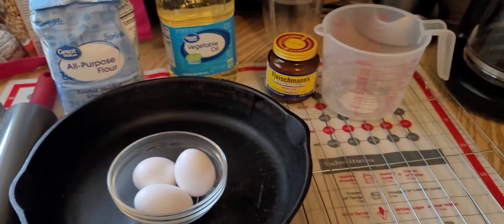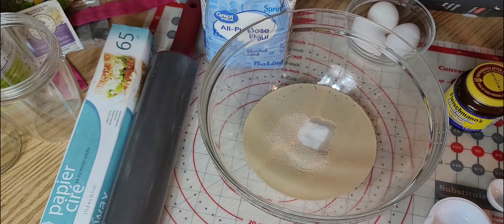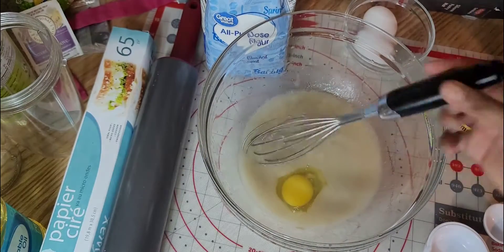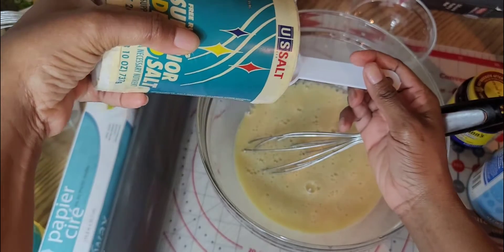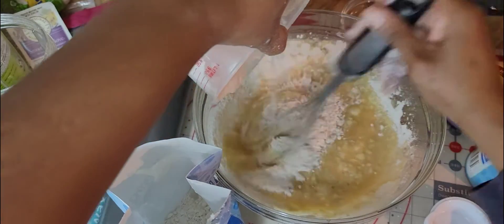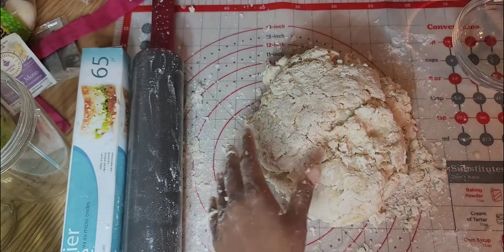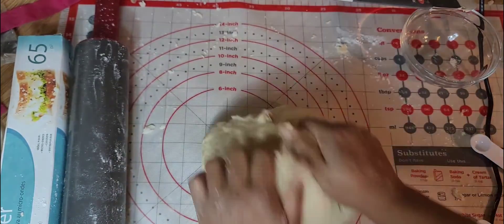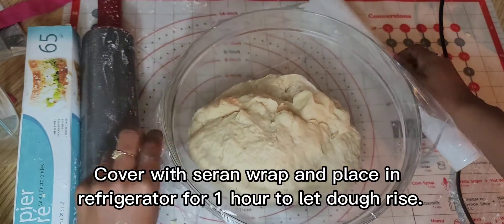Homemade Challah bread from scratch!